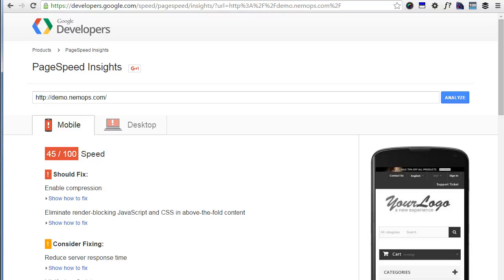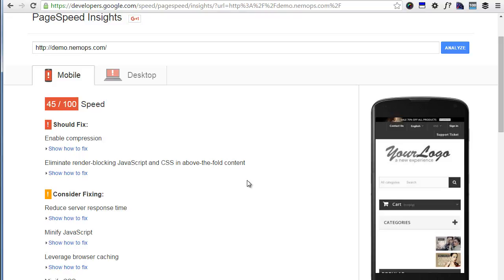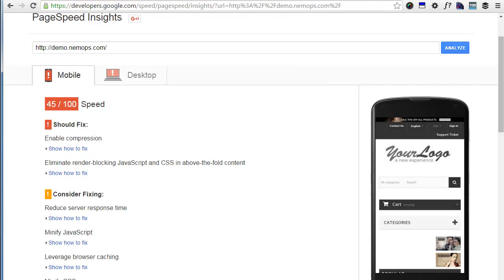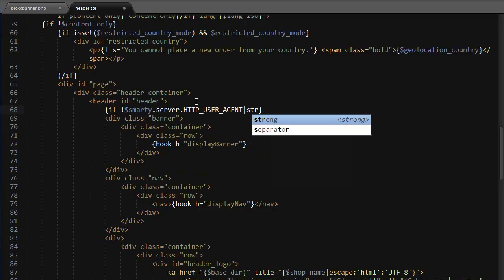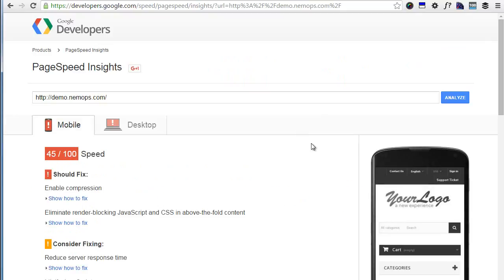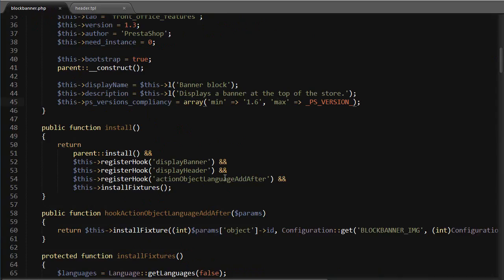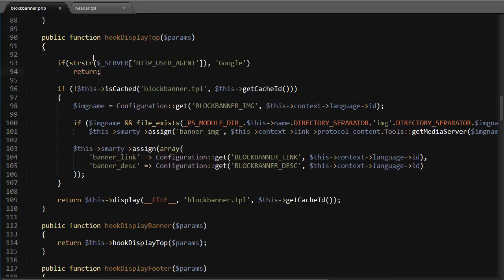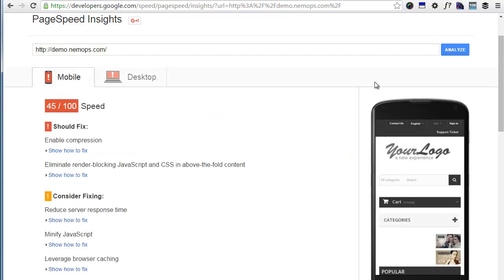Google Pagespeed Tricks for PrestaShop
If you want to get the highest ranks in Google Pagespeed with Prestashop, you might need a couple of handy tricks